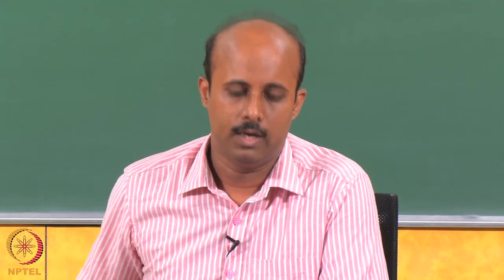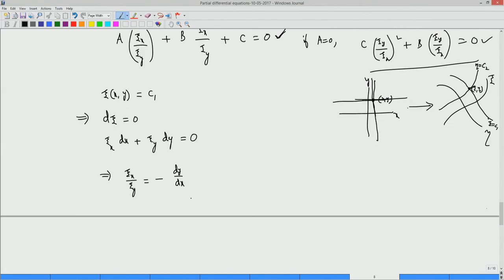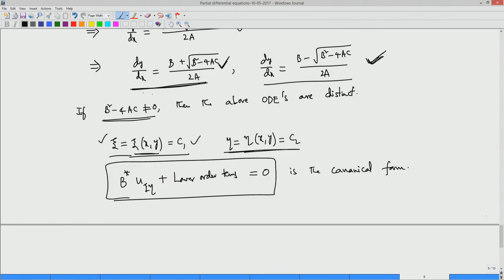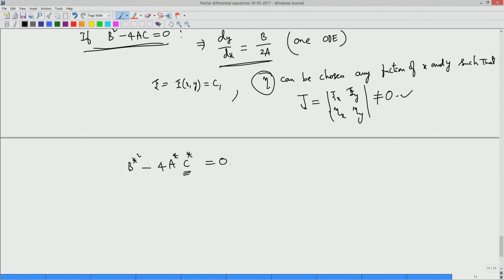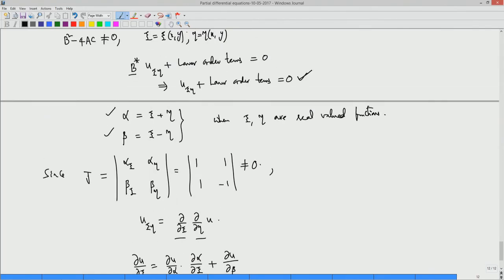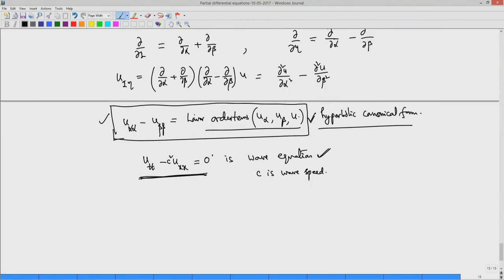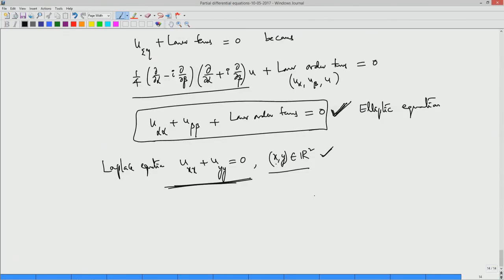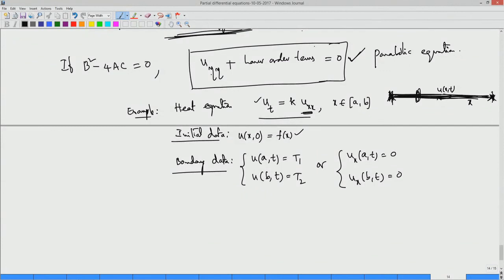Lecture 41 -Classification of second order linear PDEs